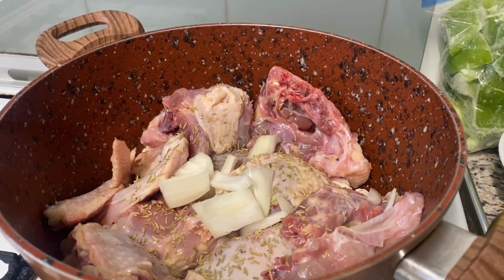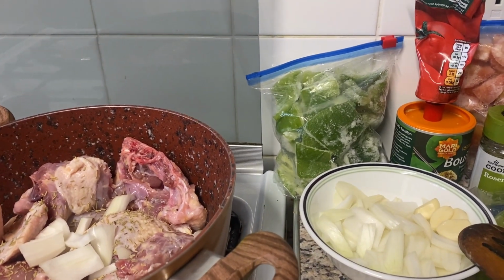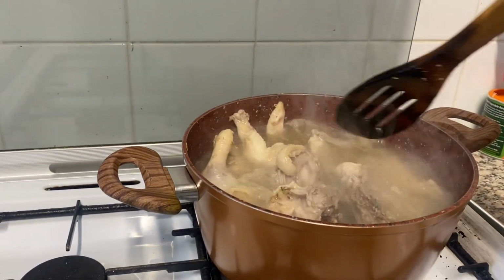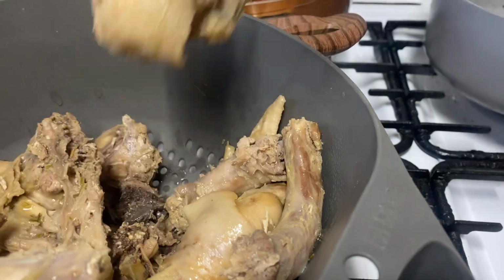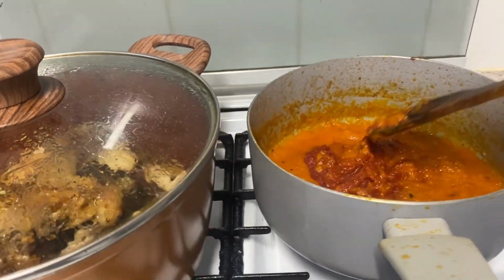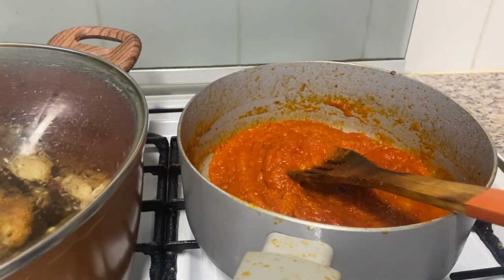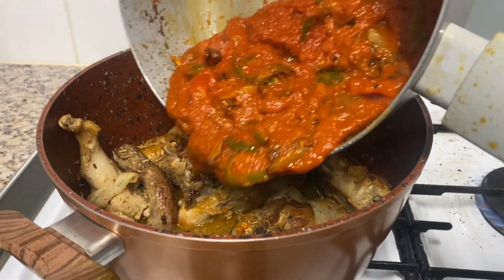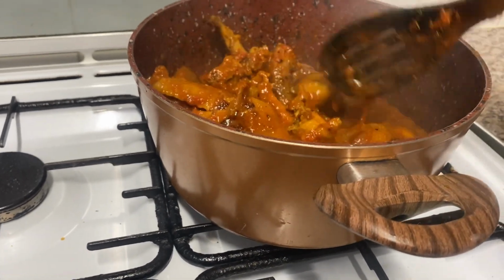Hard Boiled Chicken in Tomato Sauce Cooked By @kokogracetv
––Music Credits
KOREDE | Afrobeat Library | Music For Content Creators | Afrobeat | No Copyright

🎵  Track Info:
Title: KOREDE
by Kaseem Bada - Million Dollar Challenge
Genre and Mood: Afrobeat Music + Funky